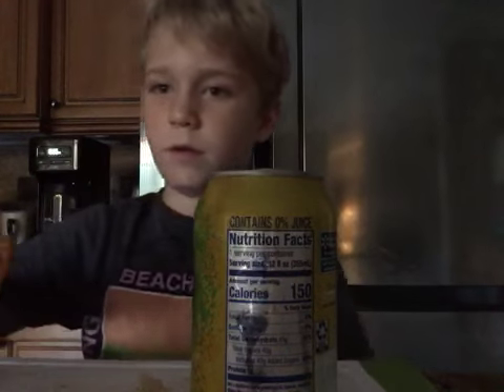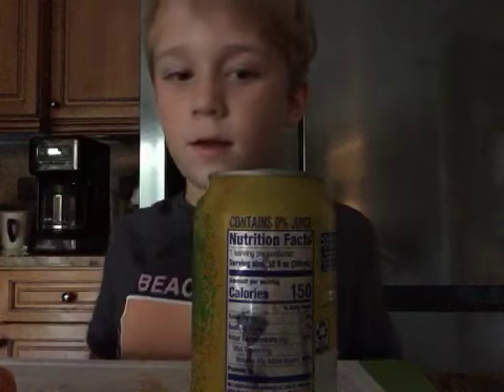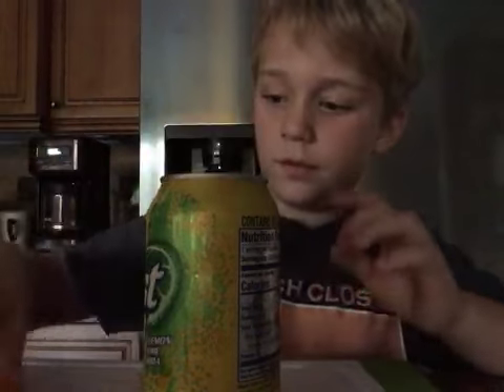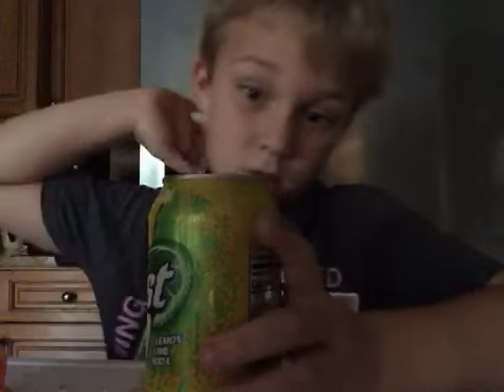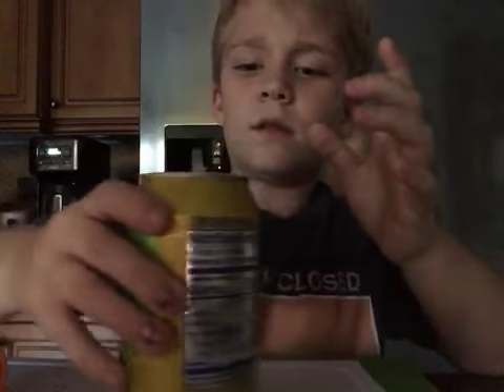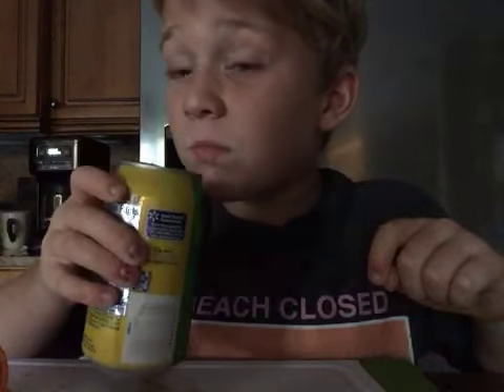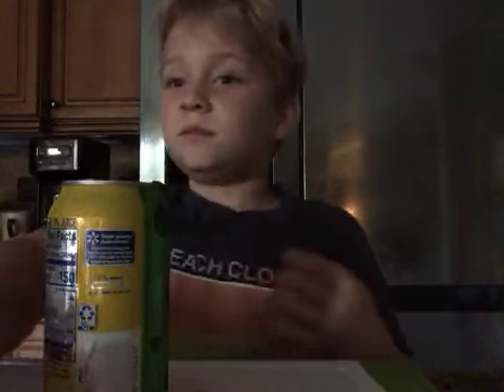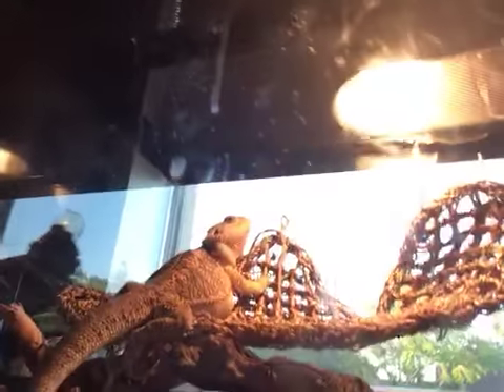Bored this is the only thing I thought of doing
Boring but YouTube is fun